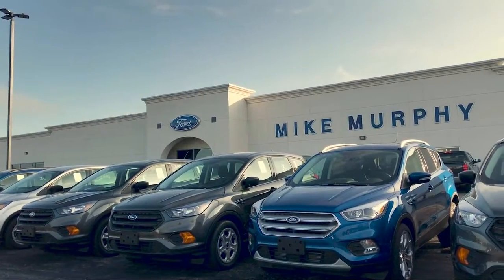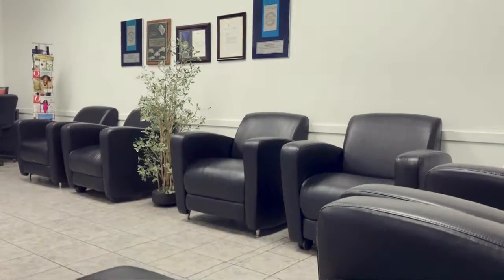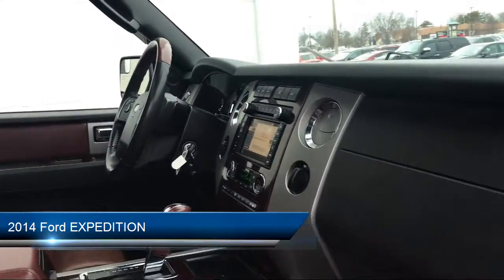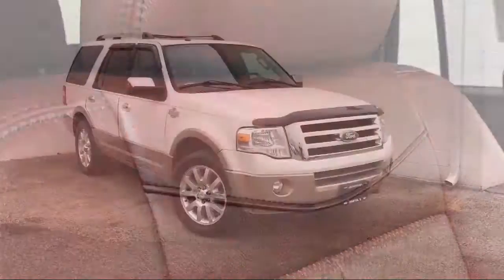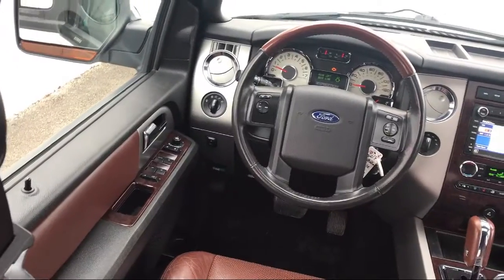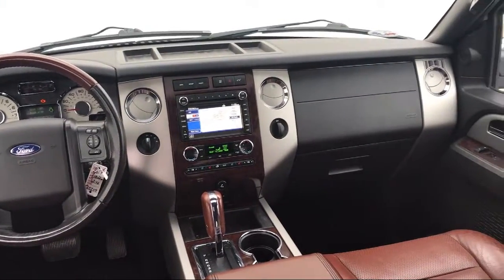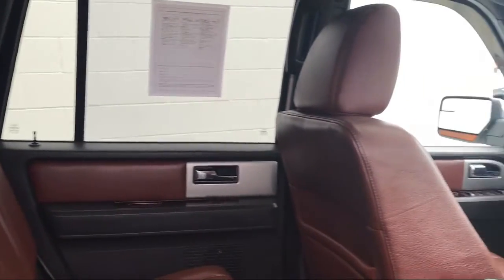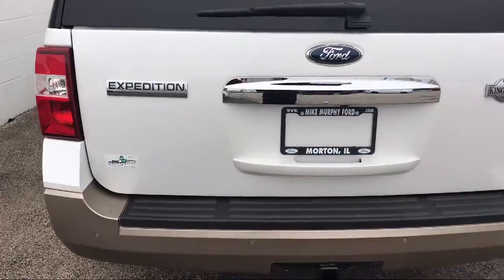2014 Ford EXPEDITION 4WD 4dr King Ranch Morton Peoria Bloomington Pekin Washington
2014 Ford EXPEDITION 4WD 4dr King Ranch Stock Number: F65209 Vin:1FMJU1J51EEF65209.